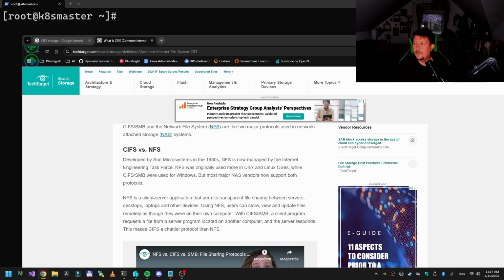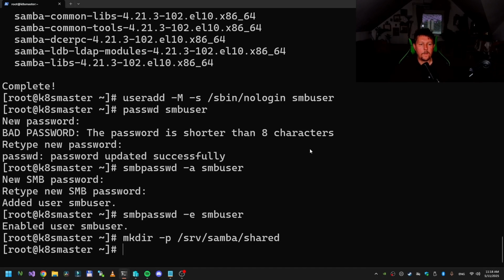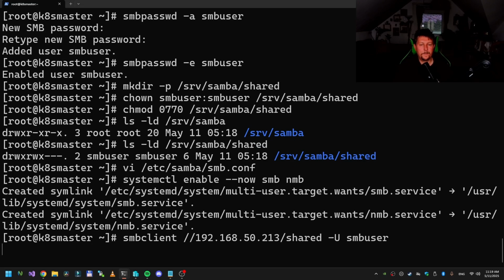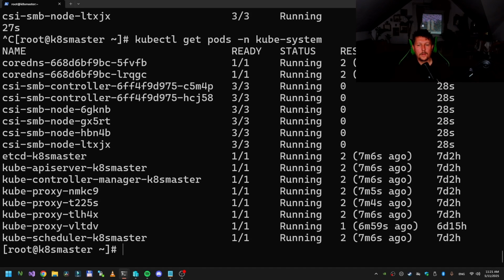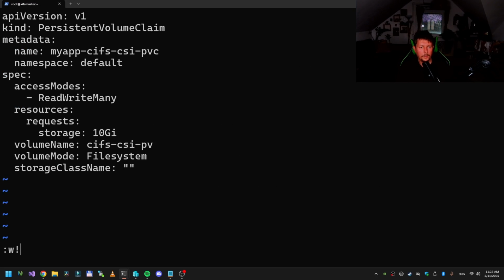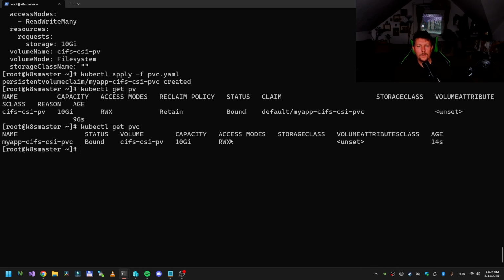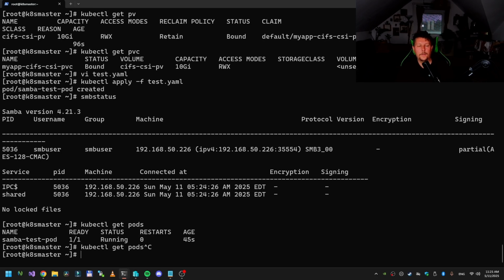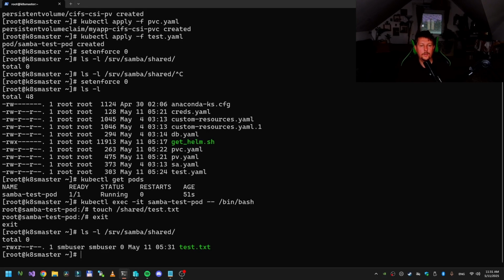Kubernetes - CIFS based pod storage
Let's learn how we can provide cifs based storage for our pods in kubernetes.